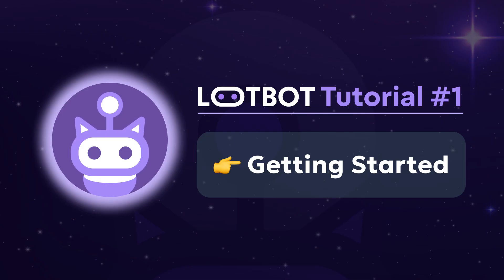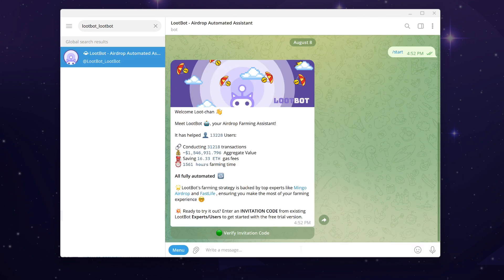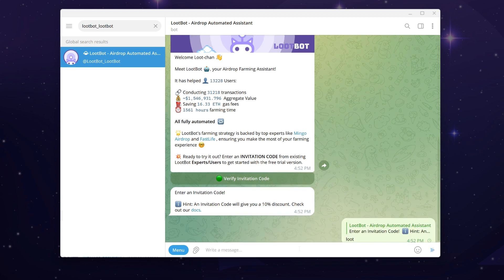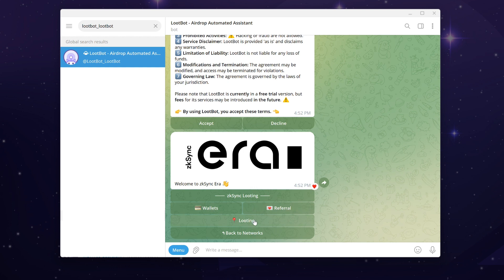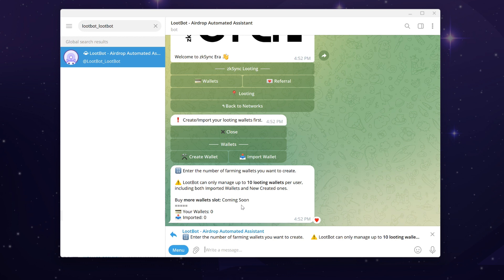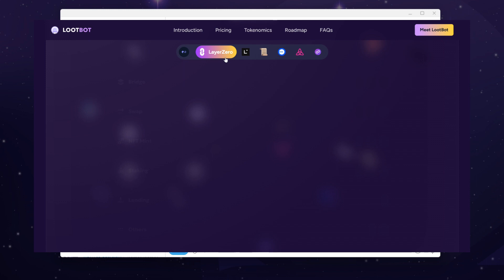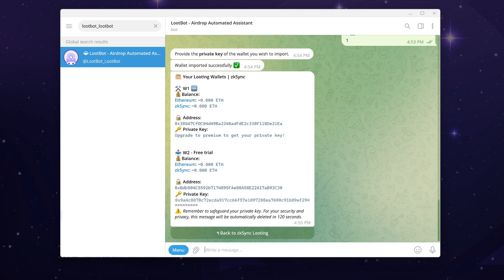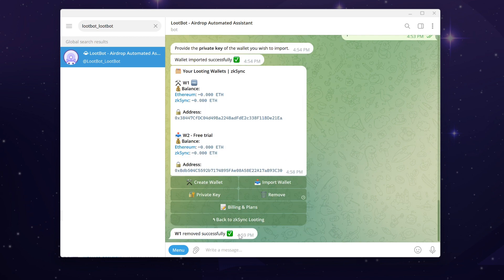LootBot Tutorial #1: Getting Started - Setting up your Looting Wallet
In this video, we will walk you through the process of setting up your looting journey, which includes configuring your looting wallets.

🔗 LootBot Official Link 🔗

📚 Docs: docs.lootbot.xyz
💬 Telegram Chat: @lootbotportal

Chapters:
00:00 Introduction
00:21 Meet LootBot at @LootBot_LootBot on Telegram
00:35 Verify Invitation Code
01:11 Term of Service
01:15 Choose Network
01:31 Create Wallet
02:19 Import Wallet
03:00 Get Private Key
03:22 Remove Wallet
03:52 Coming Up Next: Looting